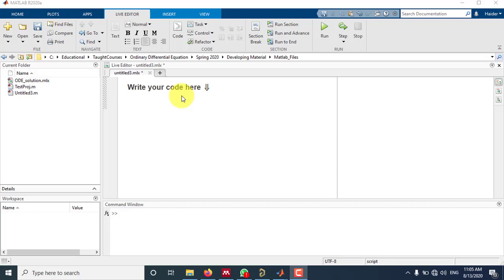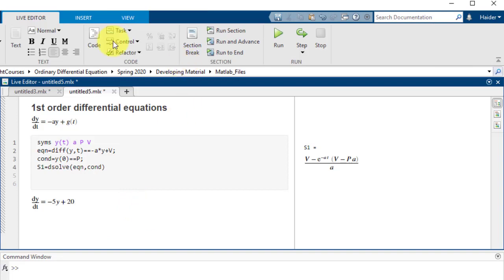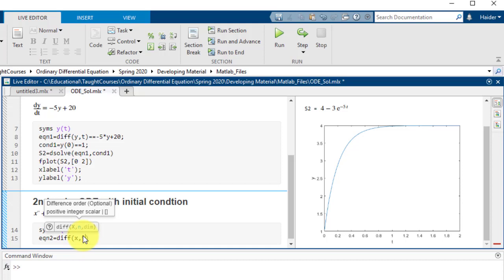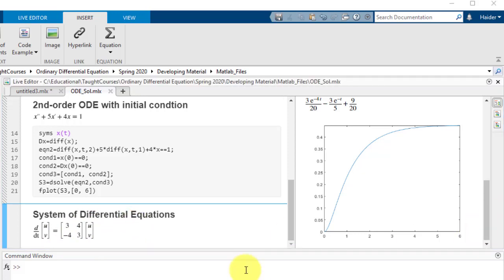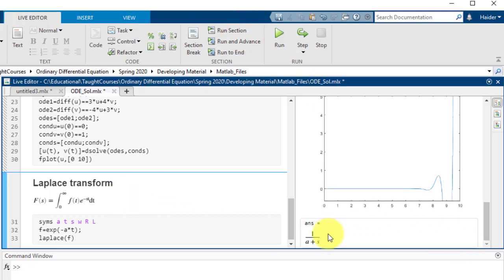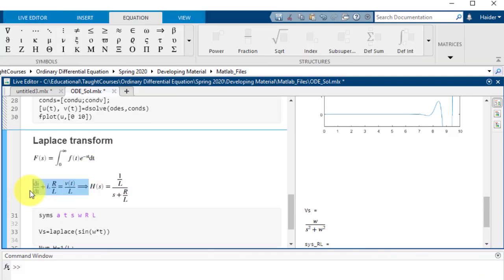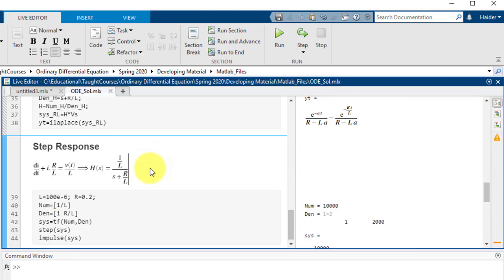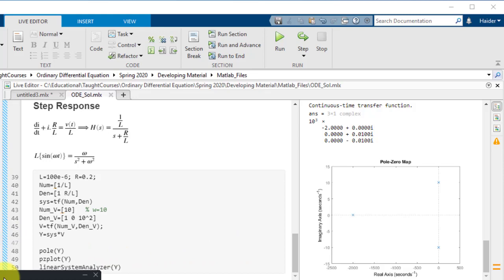How to Solve Differential Equation in Matlab | Symbolic toolbox | control system toolbox | Models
This video will help you solve differential equations with or without initial condition using Matlab software. In addition to first and 2nd-order ODE, solution to system of differential equation is also demonstrated. At the end, Laplace transform is used in conjunction with control system toolbox to plot step response, impulse response and pole-zero plot.